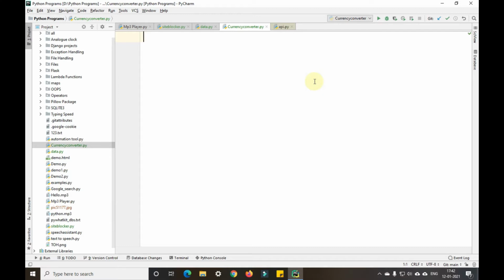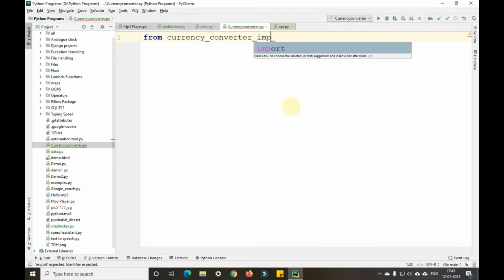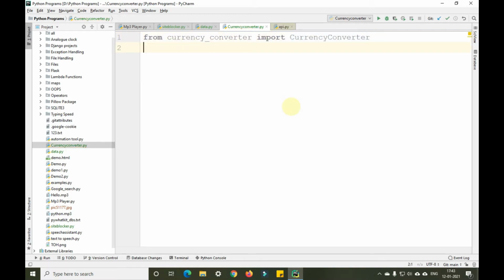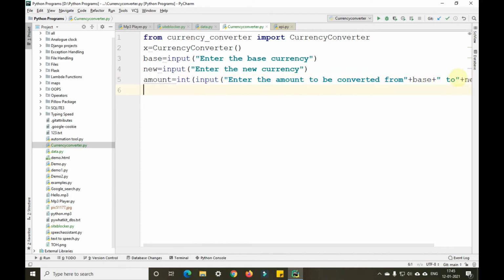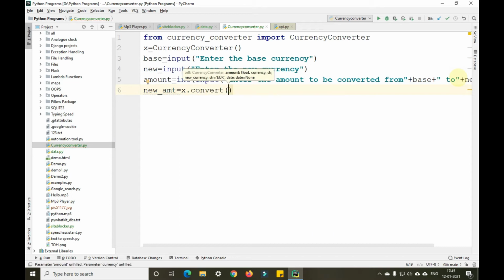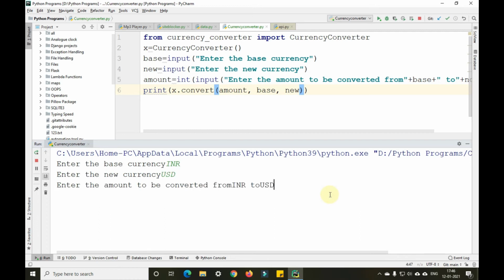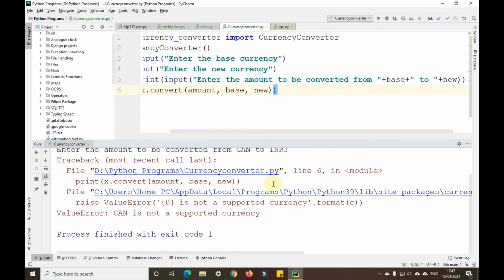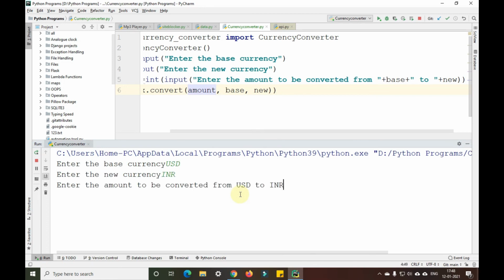Currency Converter in Python | 111 Day code Challenge | Programming with Gautam